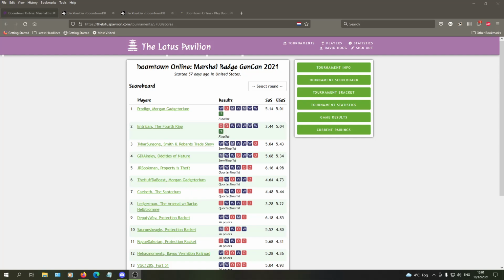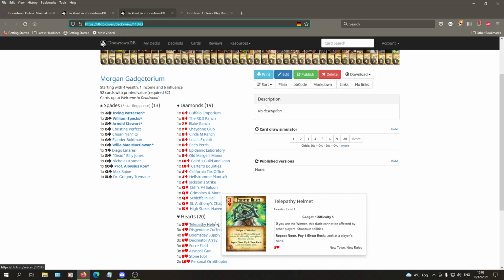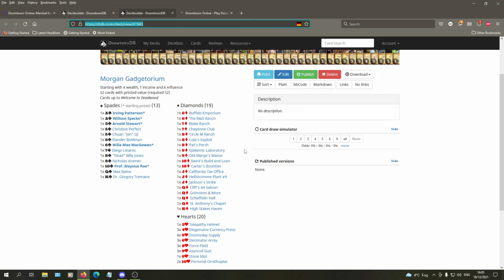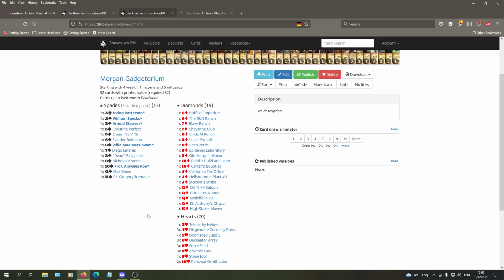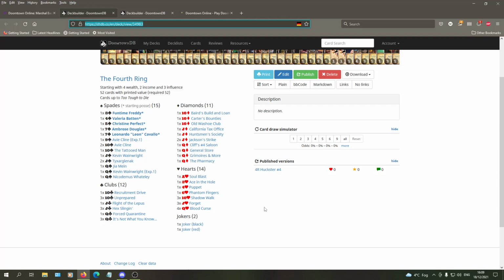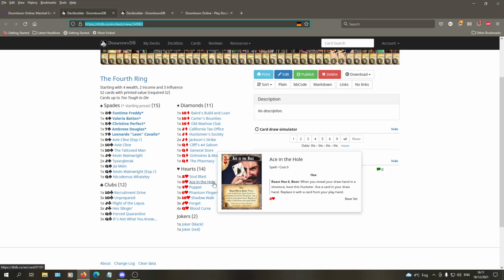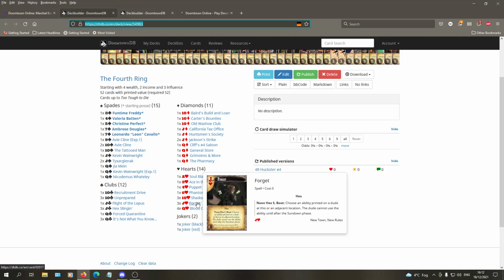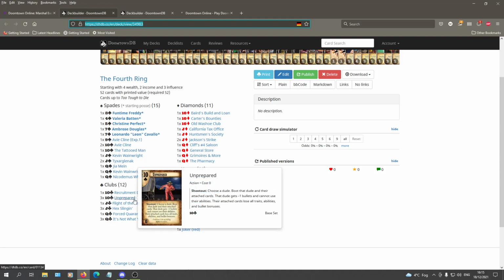Doomtown 2021 GenCon Online Finals: Intro & Deck Overview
Prodigy (Morgan Gadgetorium) v. Entrican (The Fourth Ring)
Introduction and Deck Overview